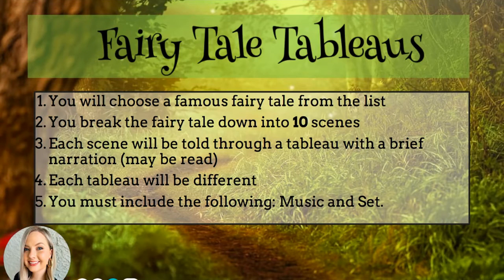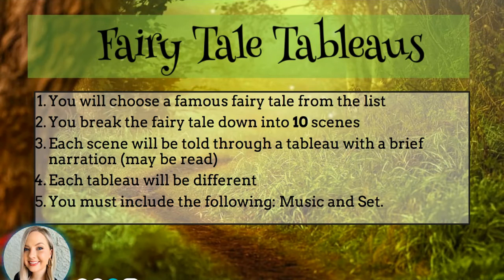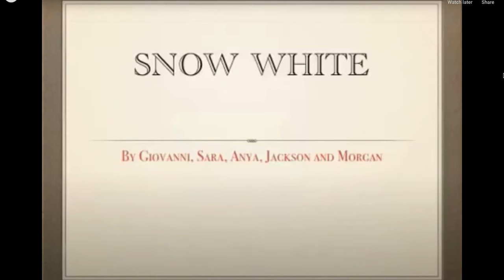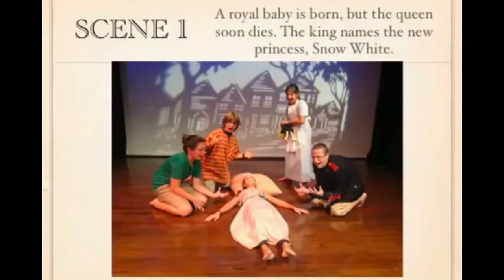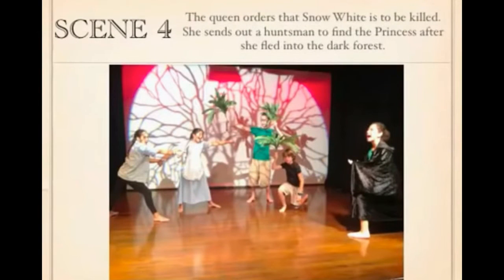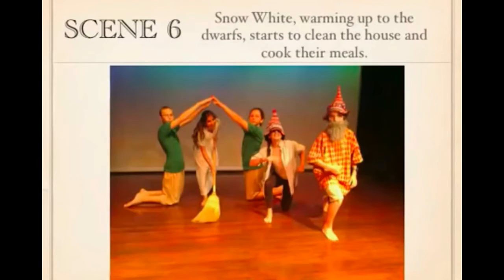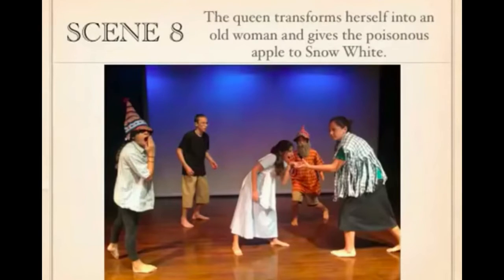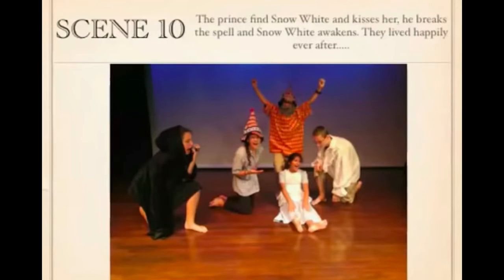FAIRY TALE TABLEAUS | Middle School Theatre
RISD THEATRE